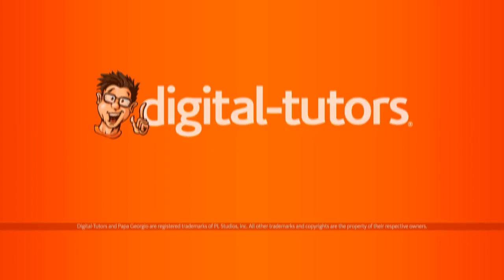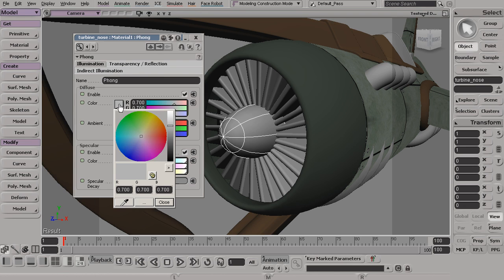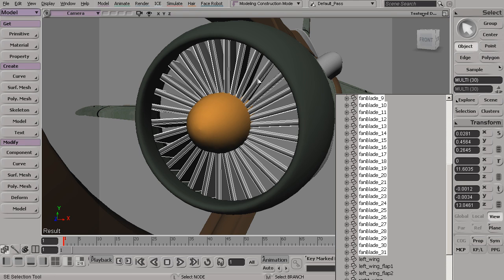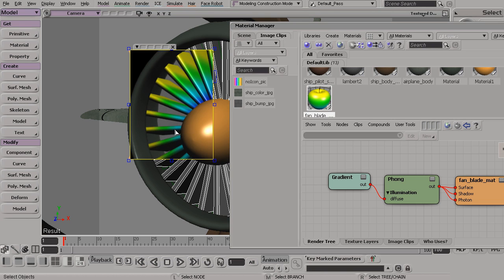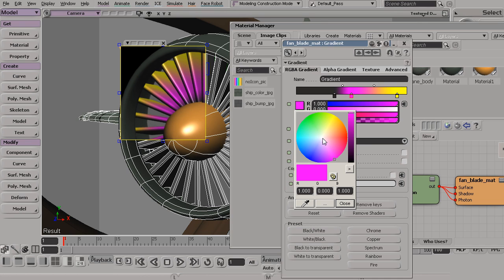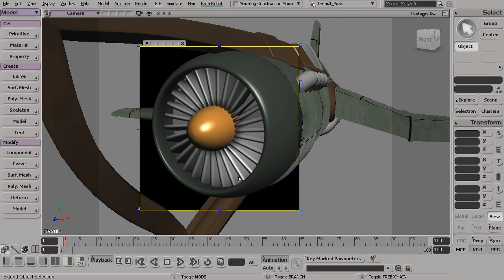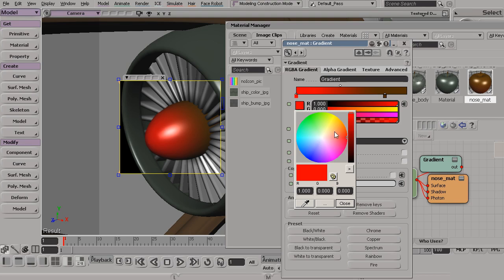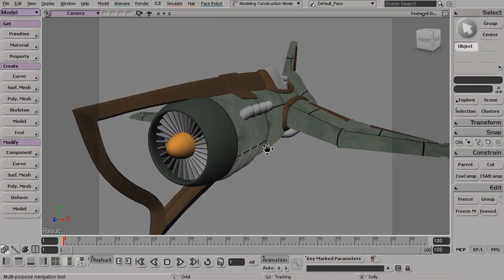Introduction to Softimage 2012 Tutorial 46